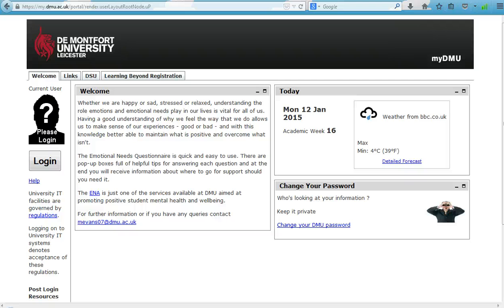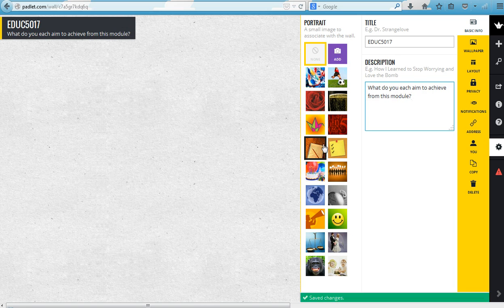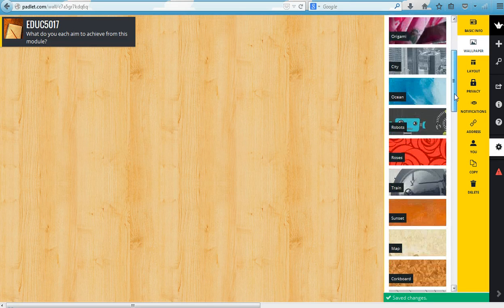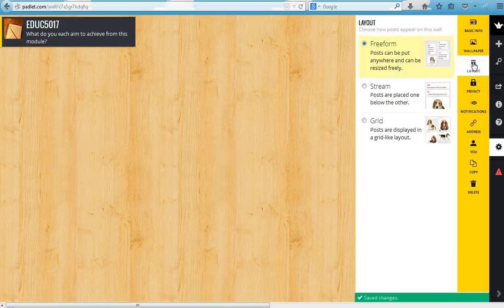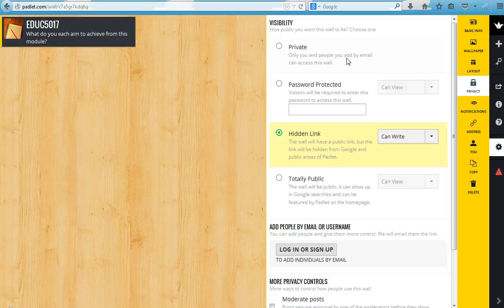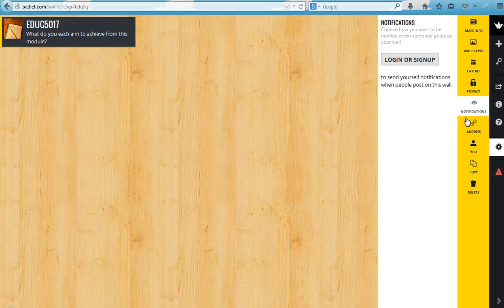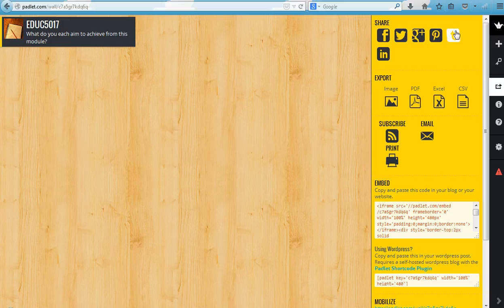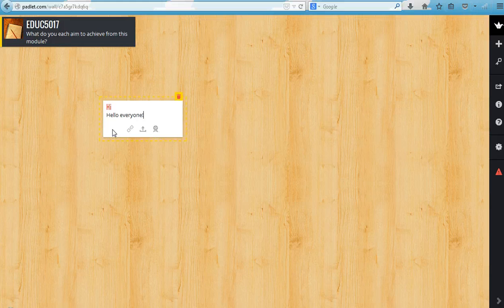Introduction to Padlet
A brief introduction to creating a wall and leaving a comment on a Padlet wall